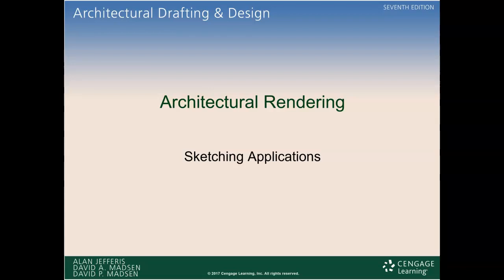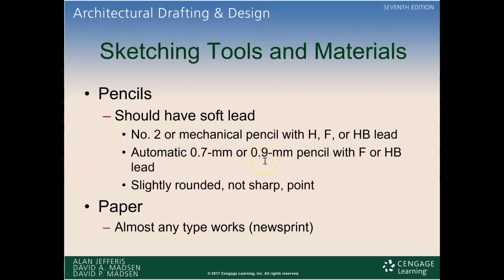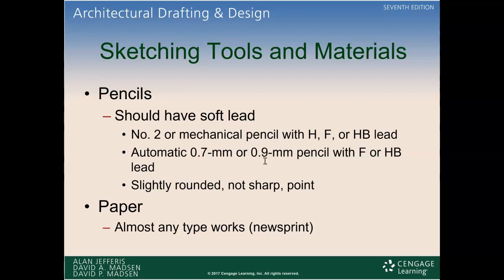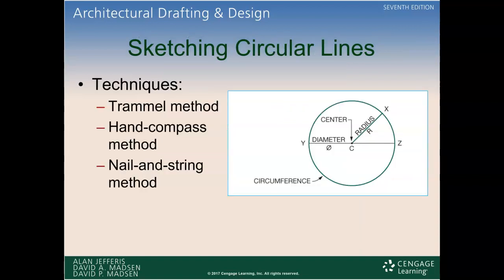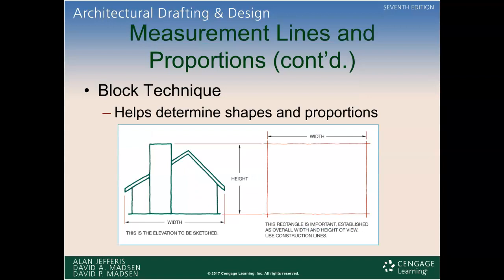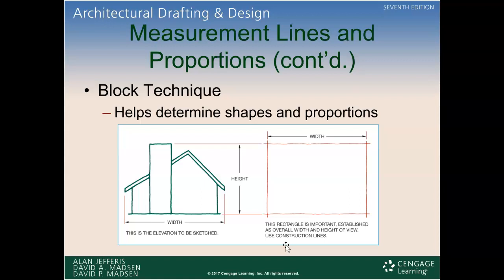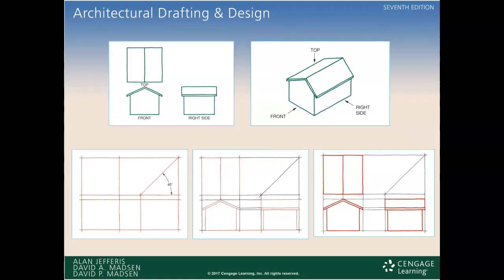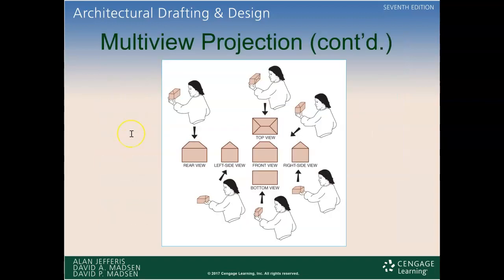1 - Architectural Sketching - some Technical Drawing skills #35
In this video, Prof. Montoya discusses things learned in hand drafting class that could be imported into your Architectural Rendering course.